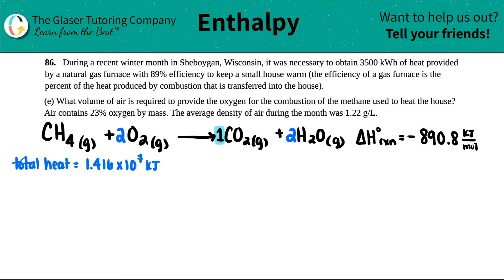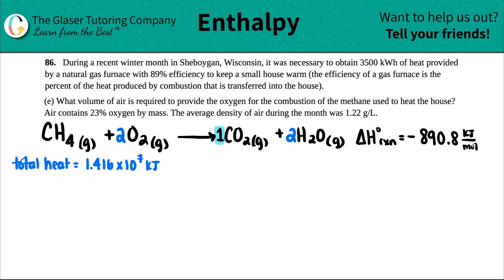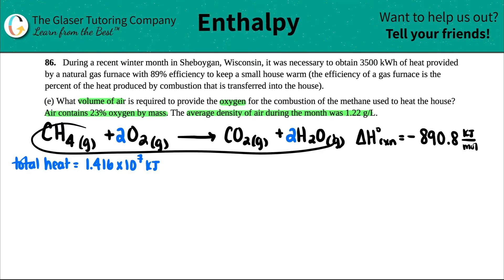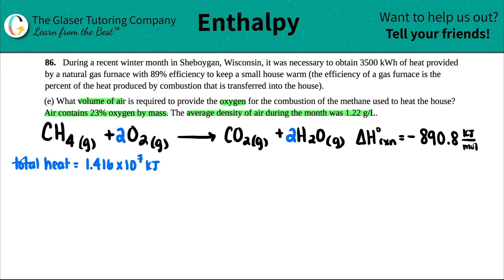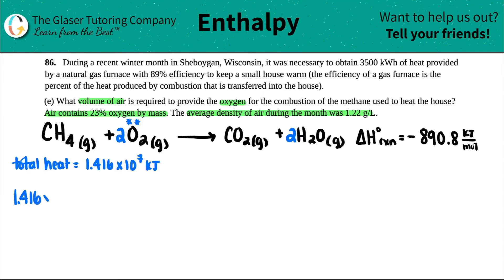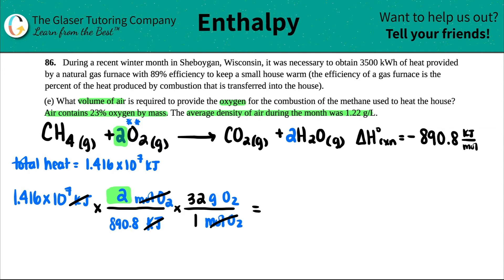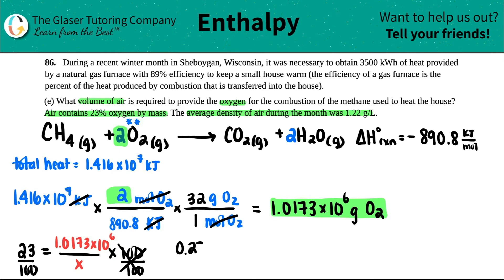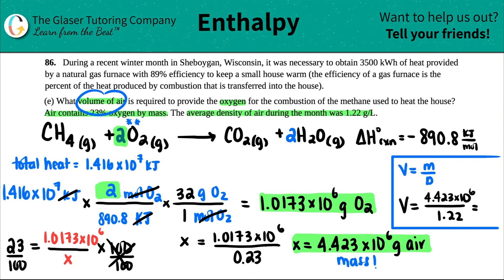5.86e | What volume of air is required to provide the oxygen for the combustion of the methane used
During a recent winter month in Sheboygan, Wisconsin, it was necessary to obtain 3500 kWh of heat provided by a natural gas furnace with 89% efficiency to keep a small house warm (the efficiency of a gas furnace is the percent of the heat produced by combustion that is transferred into the house).
(e) What volume of air is required to provide the oxygen for the combustion of the methane used to heat the house? Air contains 23% oxygen by mass. The average density of air during the month was 1.22 g/L.